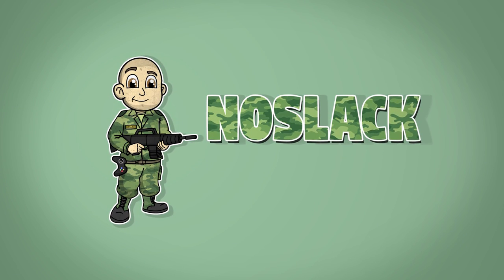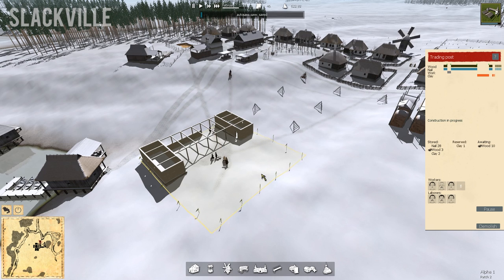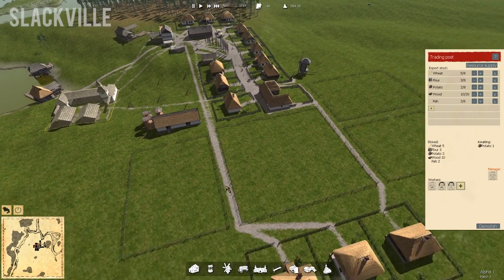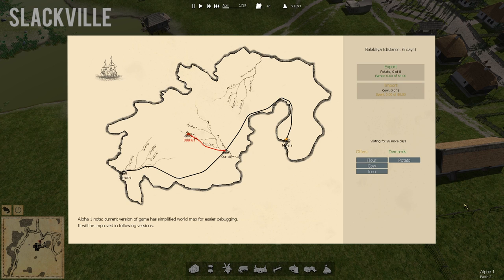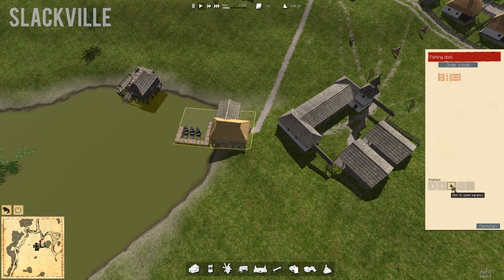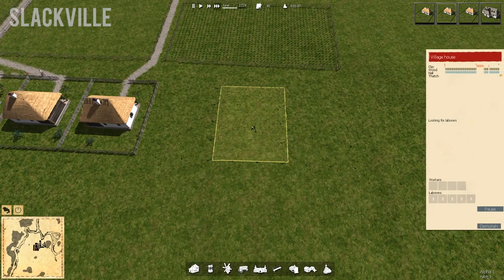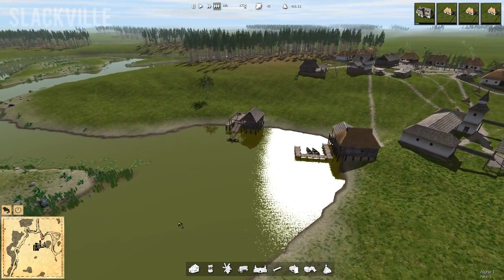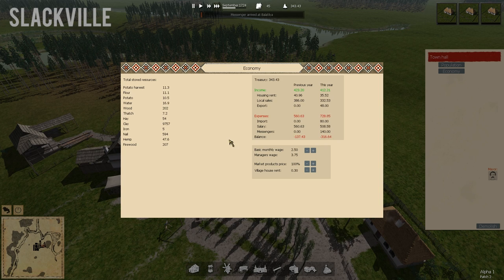Ostriv - Trading, Town Hall, and Livestock! - Ep. 4 - Let's Play Ostriv Gameplay